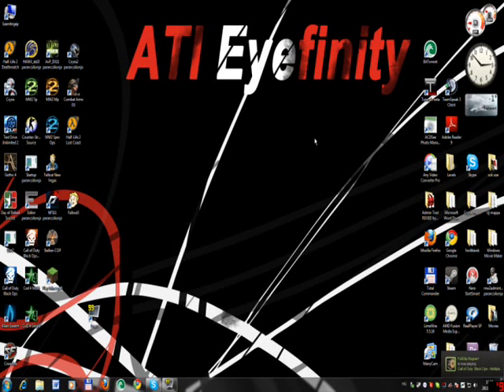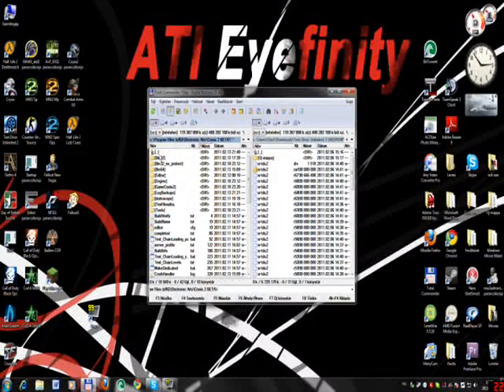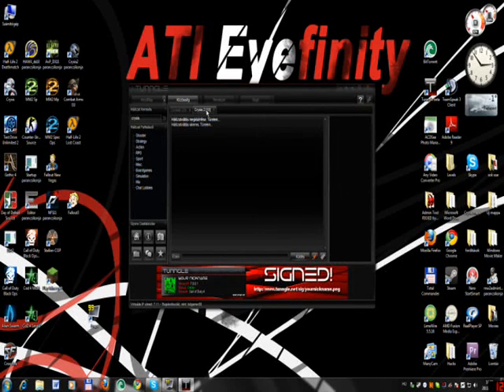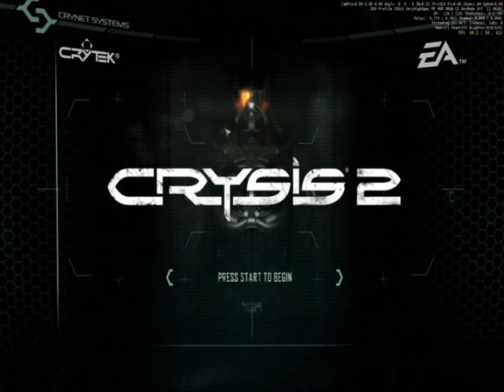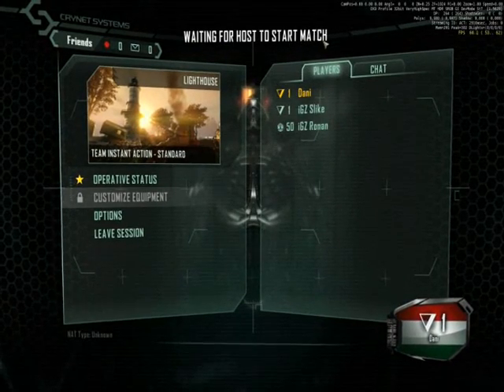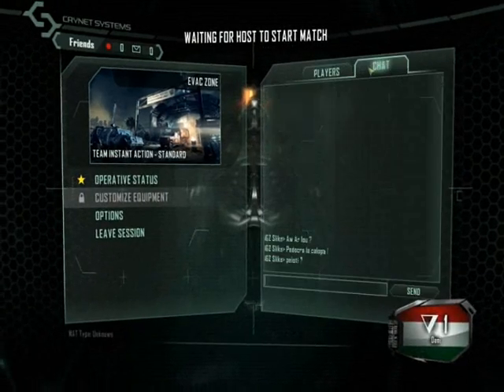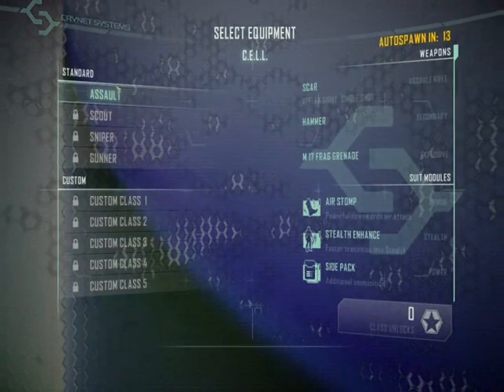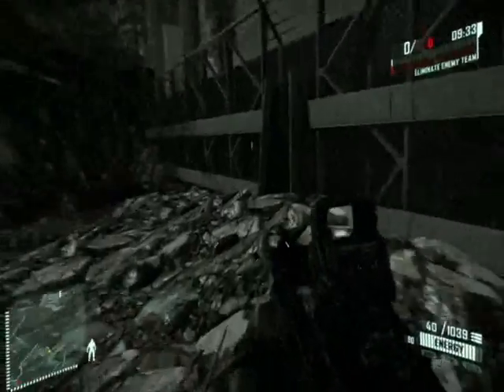Crysis 2 Multiplayer PC Tutorial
This is  a tutorial video about how to make the multiplayer work in the crysis 2 beta on pc

Commands you need to copy to system.cfg:
g_skipIntro = 1
g_enableInitalLoginScreen = 0
g_gamespy_loginUI = 0
net_lanbrowser = 1
net_initLobbyServiceToLan = 1
sv_lanonly = 1

See ya on the battlefield!